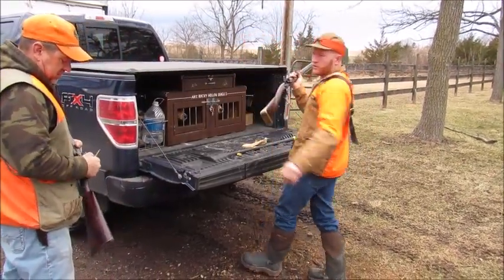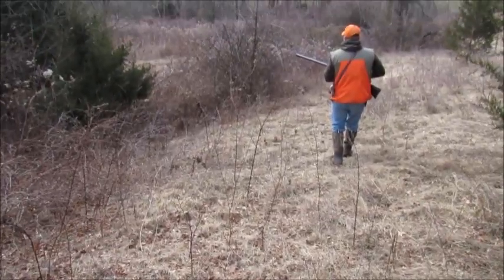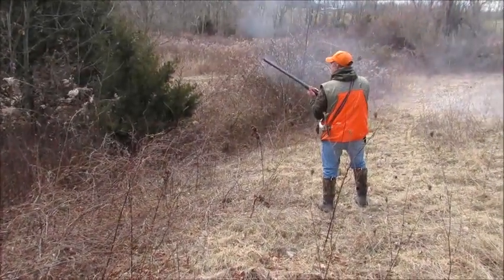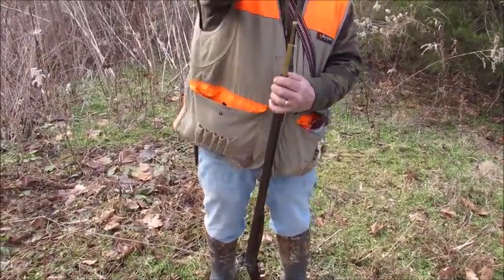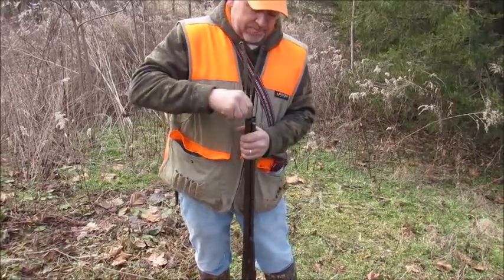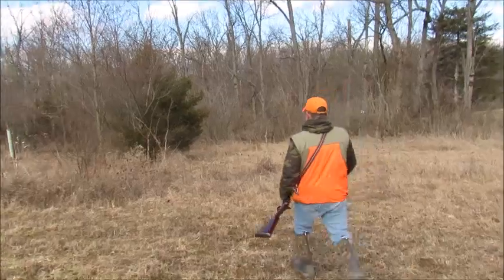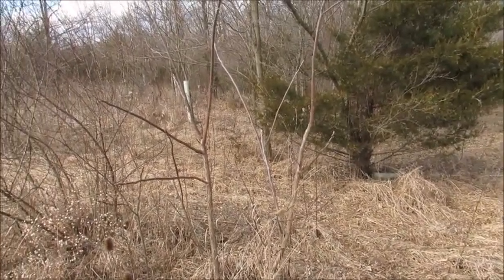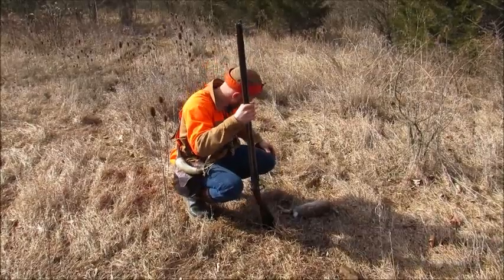Hounds/Rabbits/Black Powder in Pennsylvania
I've said it before does it get anymore American than running hounds and hunting rabbits with a black powder gun??

enjoy the clips of a gun hunt in south central PA